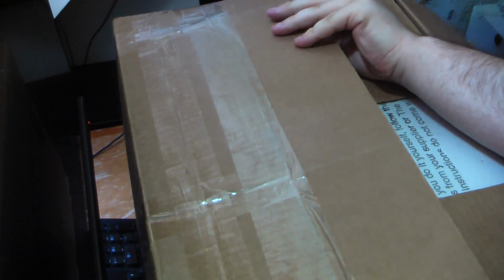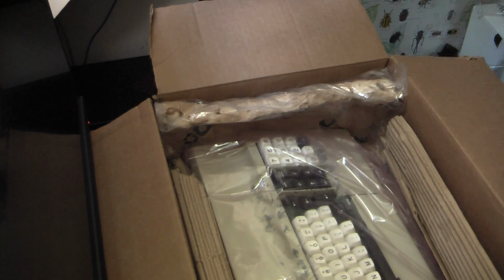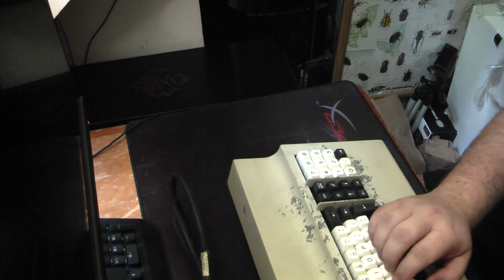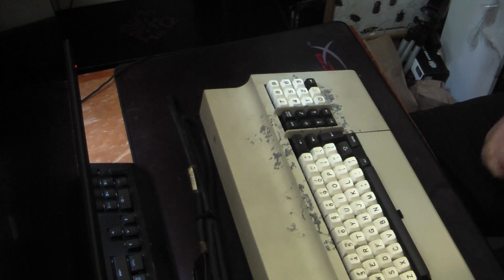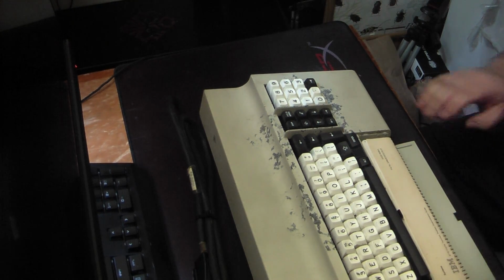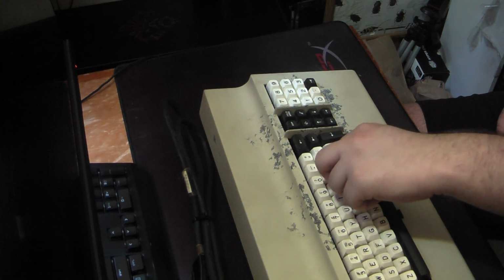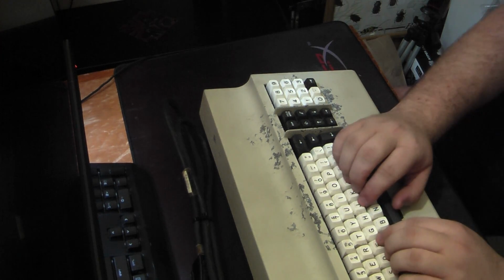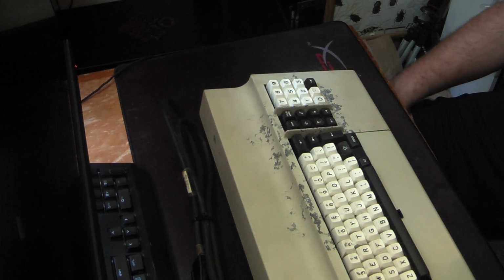Stupidly rare IBM 8775 Terminal Beamspring Keyboard arrives and gets unboxed against its will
Q: Where do I find the CRD mod, the CRD Addon Pack and BeamNG Forum Discussion tab?

Q: what?
A: what?

A: nope. I just do stupid videos of it. FLyInG 2 YoUr SoUL is the lead developer of it.